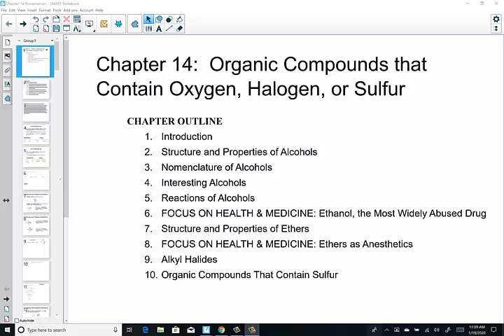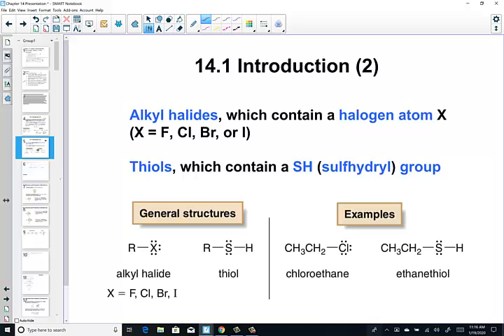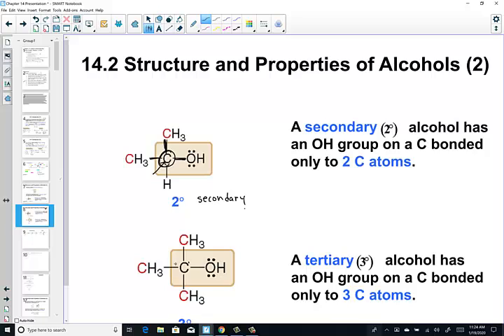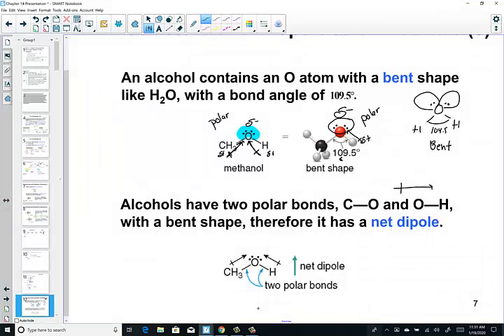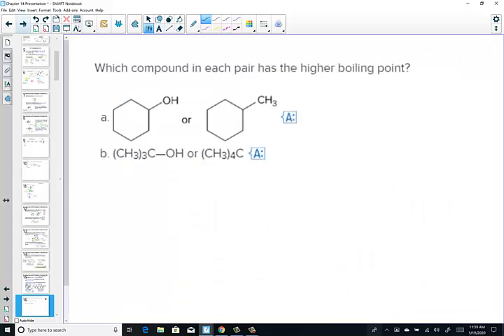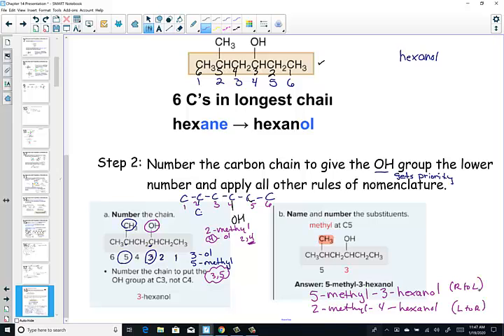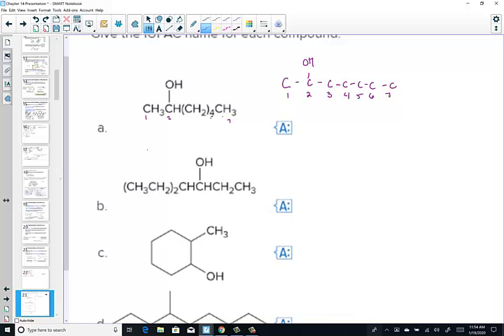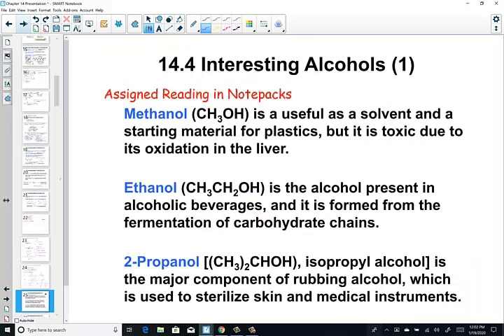Chapter 14 Organic Compounds that Contain Oxygen, Halogen, or Sulfur Lesson 1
Structure and Properties of Alcohols
Nomenclature of Alcohols